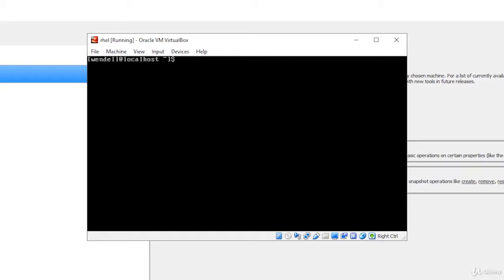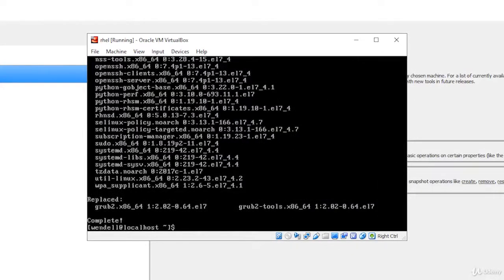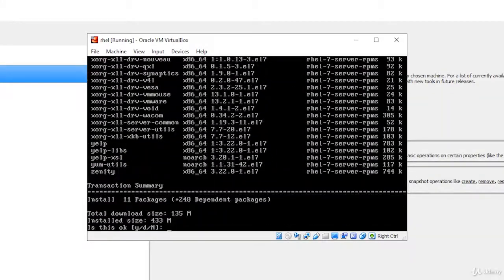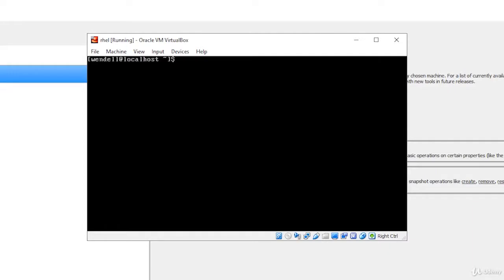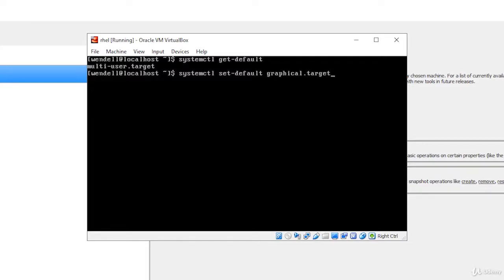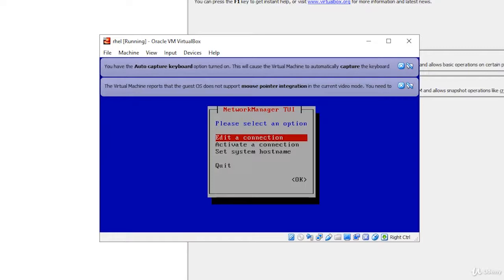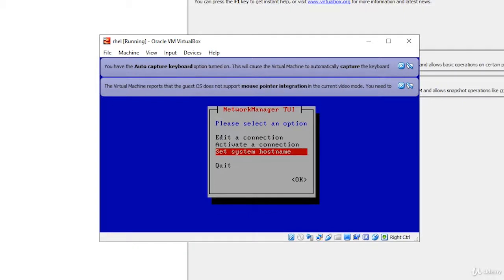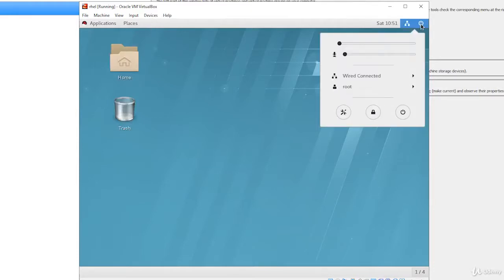Buoi1_4_2 The Boot Process Part 2